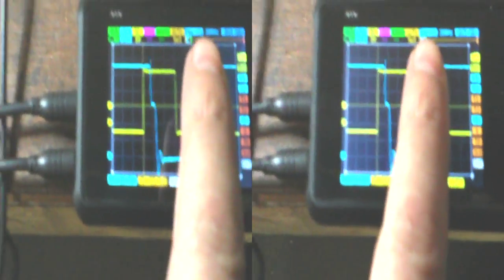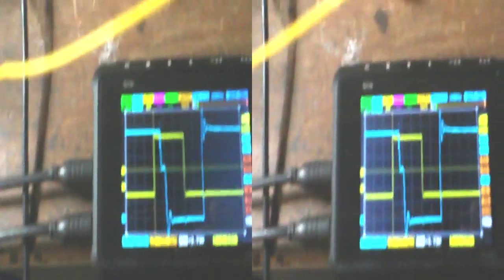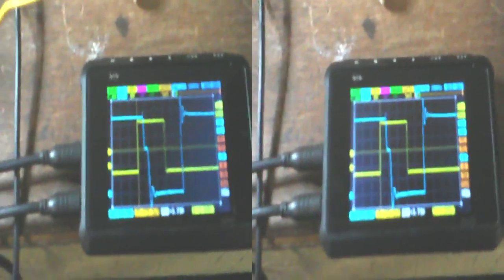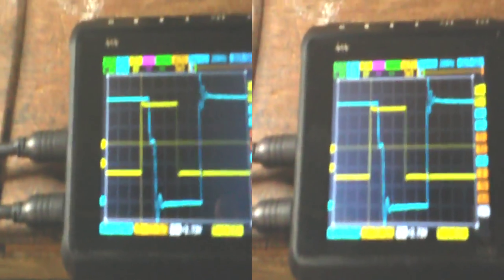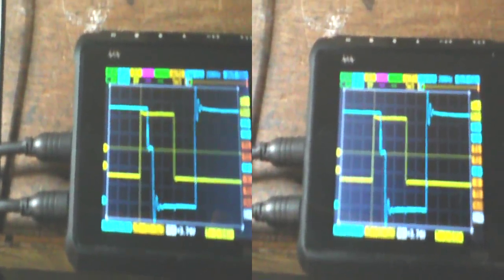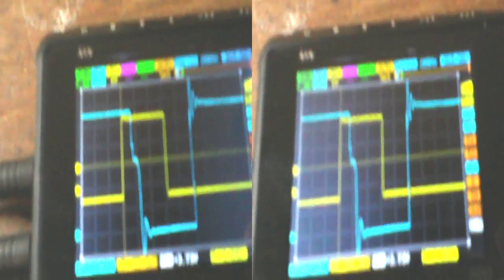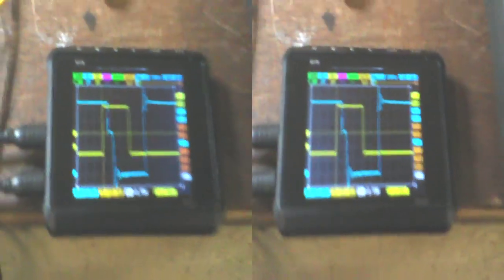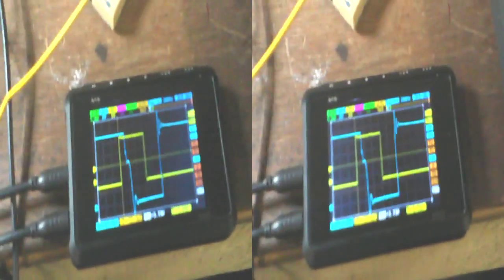Arduino IGBT PWM motor controller (3D)